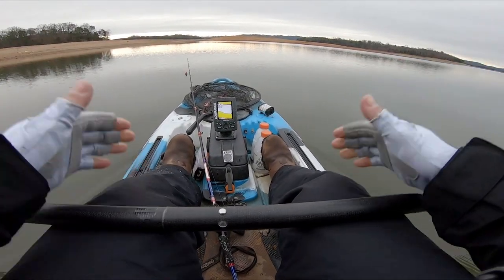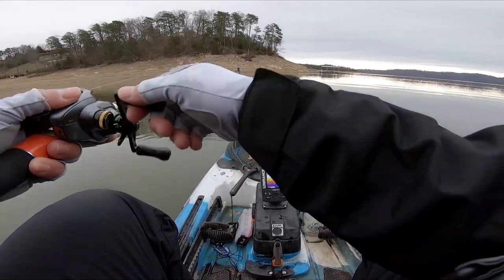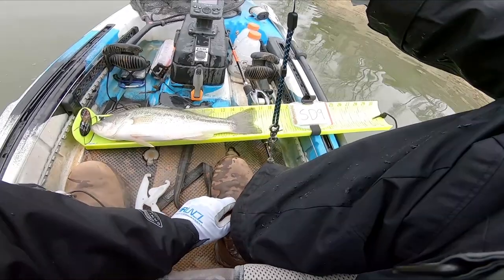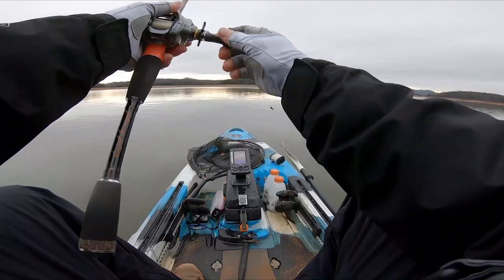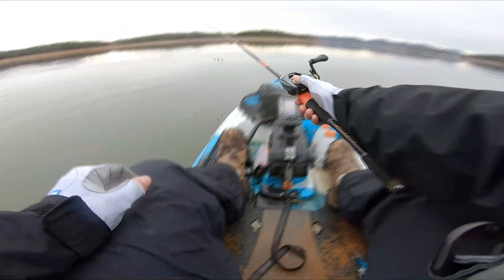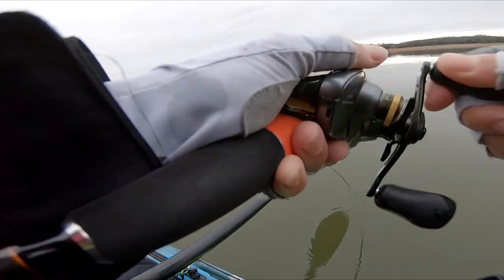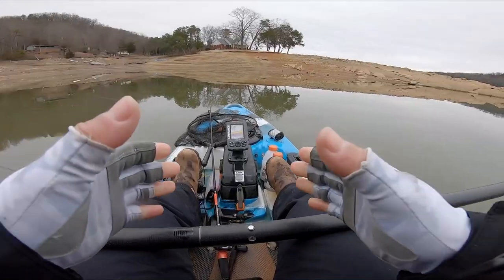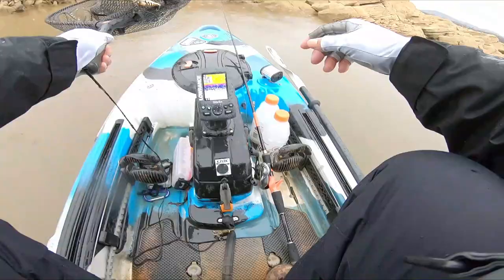Googan Baits Mini Recon Destruction on Cherokee Lake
Kingbassing takes us on a journey traveling with his father to one of the greatest lakes in TN. Cherokee lake is known to produce large numbers including some big bass! We hope you enjoy this episode.